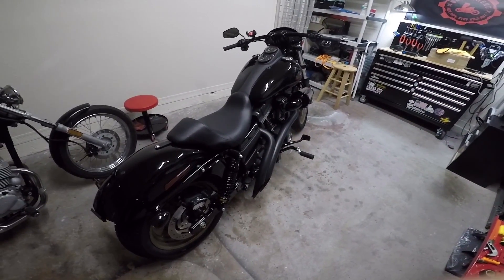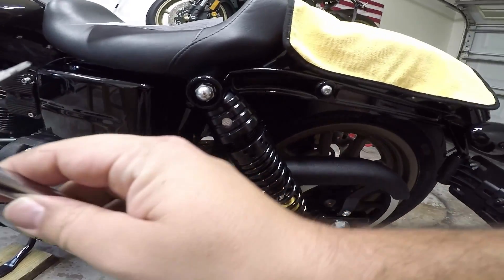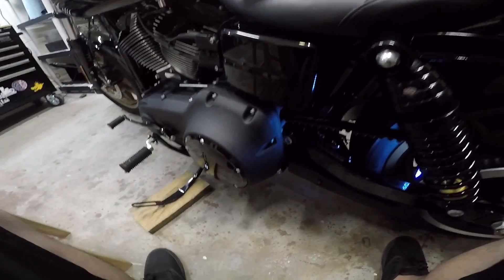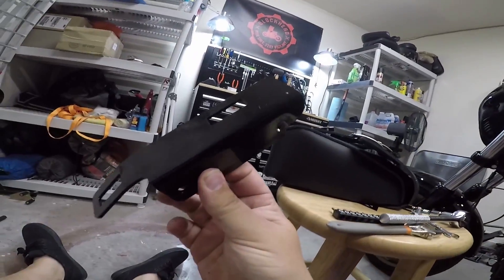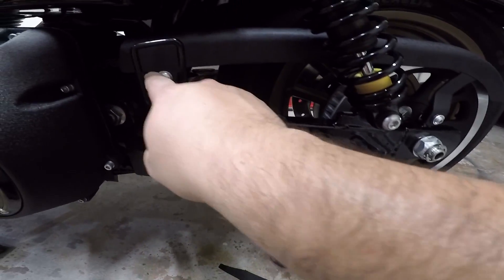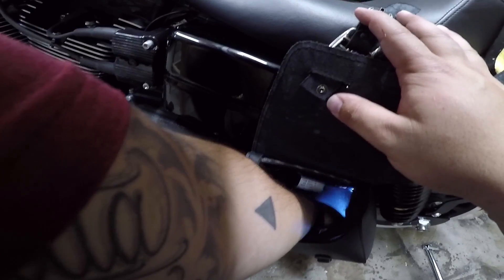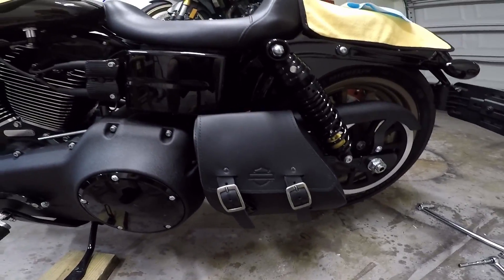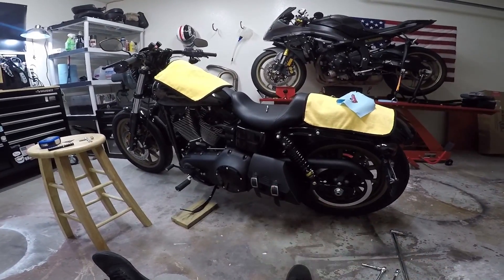How To: Swingarm Bag Install for Harley-Davidson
How to install a Swingarm Bag on a Harley-Davidson Dyna Low Rider S! (2017)

PARTS USED:
Harley Swingarm Bag (Part #90200570)
(Cheapest place I could find it!)

I recently traded in my Iron 883 for a 2017 Harley Dyna Low Rider S. With my Iron, I had this awesome Willie & Max swingarm bag that I would use ALL THE TIME! It was one of the first things that I bought for that bike actually. (Check that vid here!

Knowing how insanely useful a swingarm bag is to have, I had to put one on my new Low Rider S!

In this How To video, I show you how to install this swingarm bag made by Harley Davidson onto a Dyna, more specifically, the 2017 Harley Dyna Low Rider S. I know it's similar for other Dynas, but yours might be different depending on your make and model year. Always double check fitment before ordering!

Installation is pretty straight forward: Remove belt guard, take off old bracket, bolt on new brackets, replace belt guard, strap on swingarm bag. Takes a little bit of doing, but well worth it!

If you all have any questions, please feel free to post them in the comments below, and I'll try to answer them to the best of my knowledge whenever I'm able.

Till next time, you all ride safe out there, & stay vigilant!

Deuces!

BIKES:
2017 Harley Low Rider S (FXDLS)
2014 Yamaha YZF-R6
1987 Honda Rebel 250

BEER?
Lots of people say the channel has helped them in some way, be it the "How To" videos (mostly,) or other random videos. People are always saying they'd love to buy me a beer. I love beer. If you're one of those people, feel free to buy me a beer! :)

Note: Beer fund might be used towards motorcycle fund as well! (parts / maintenance / etc!)